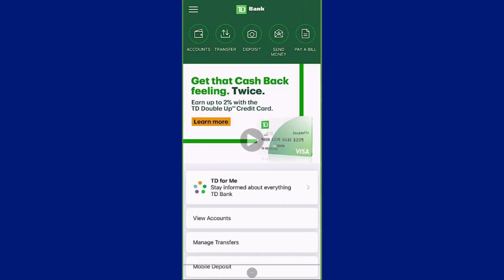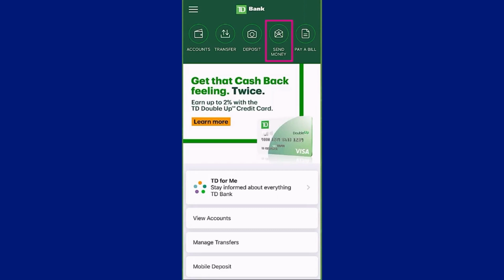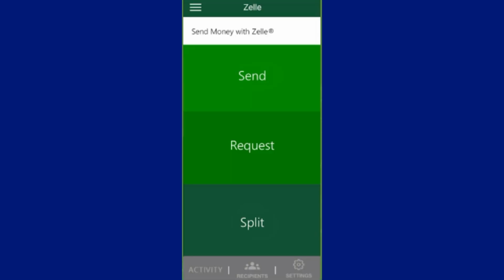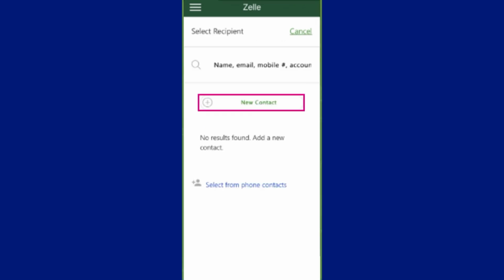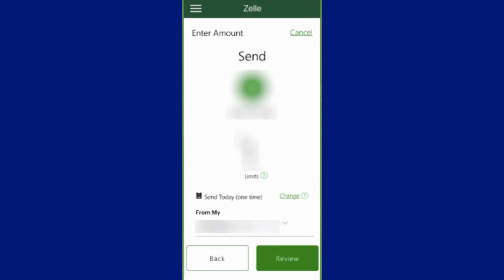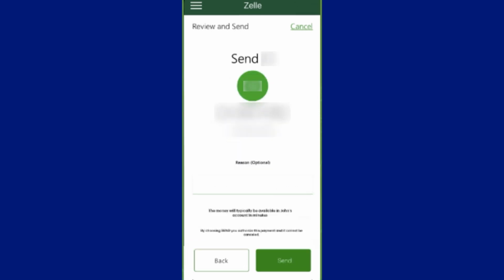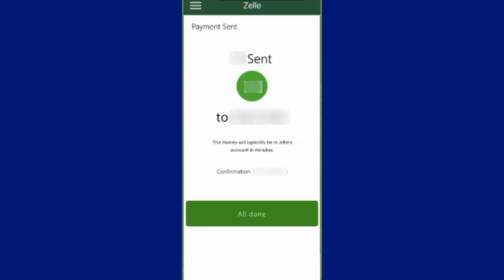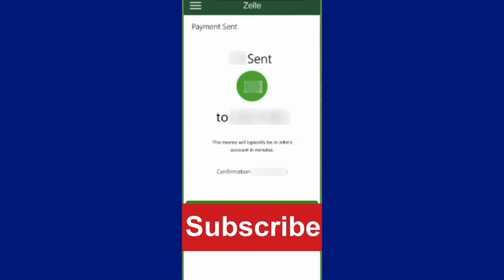How to Send Money from TD Bank to Zelle [2026 Guide]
In today's video we cover: Zelle, TD Bank Zelle, send money from TD Bank to Zelle, how to send money with Zelle, TD Bank Zelle tutorial, TD Bank money transfer, Zelle transfer guide, send money using TD Bank app, TD Bank mobile banking, Zelle setup TD Bank, Zelle 2026 guide, instant money transfer, receive money with Zelle, TD online banking, Zelle payment tutorial, peer to peer payments, banking app tutorial, Zell, Zellee, TD Zell, digital banking guide, easy money transfer, mobile payment app, how to use Zelle, TD Bank tutorial